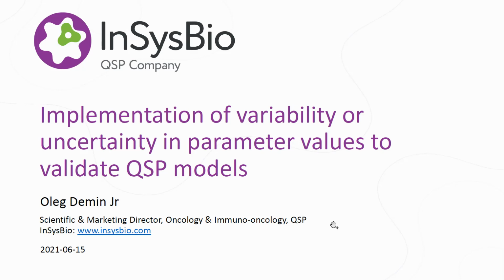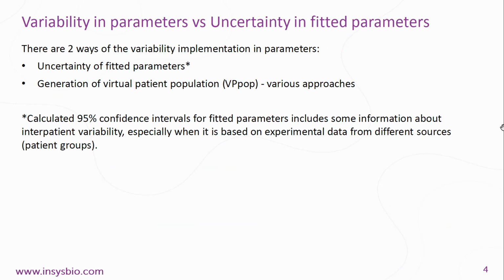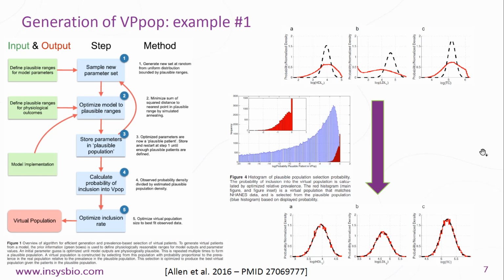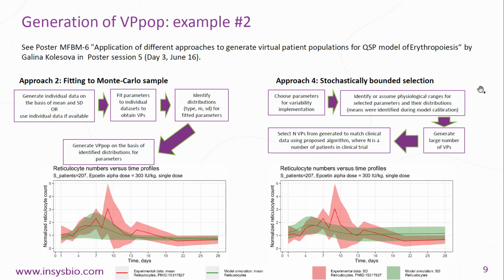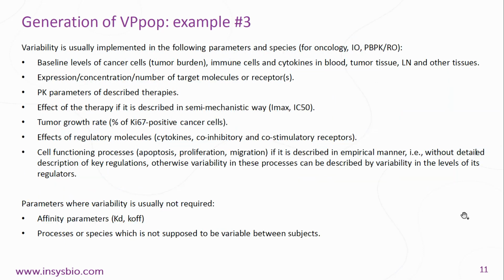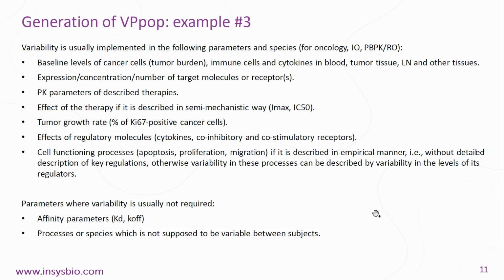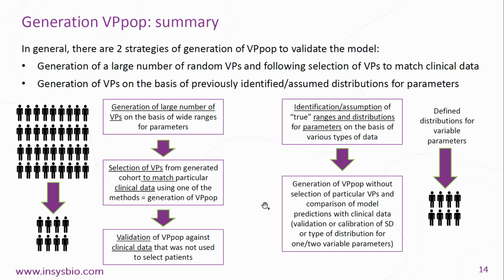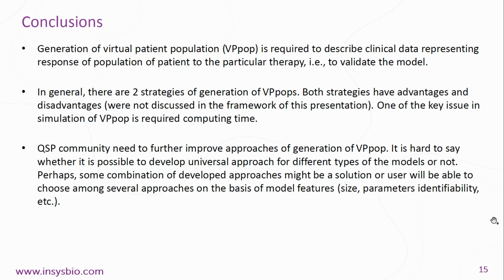Implementation of variability or uncertainty in parameter values to validate QSP models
The talk of Oleg Demin Jr at SMB 2021. The presentation covers various approaches to extract and implement variability or uncertainty in parameters in QSP model predictions.